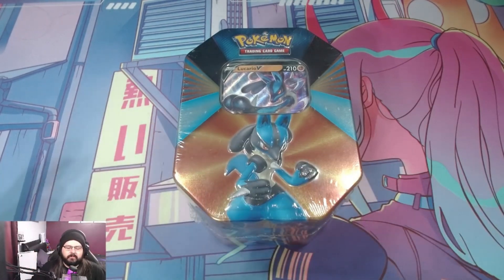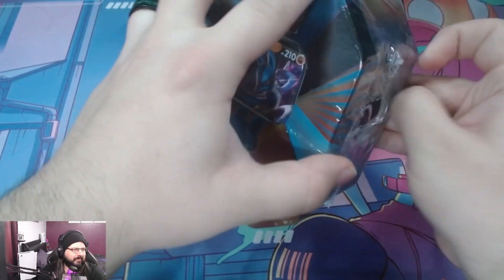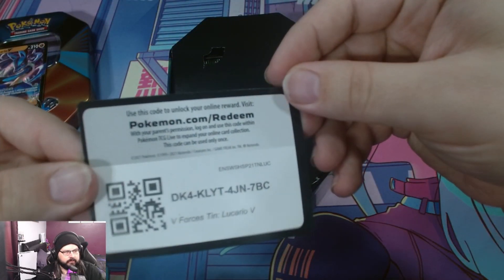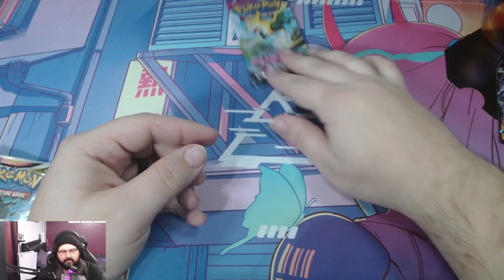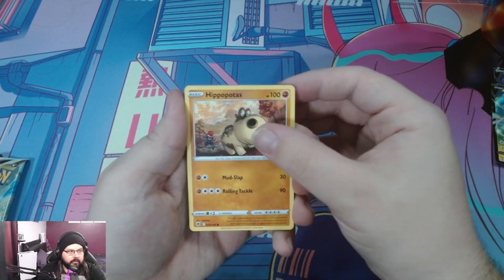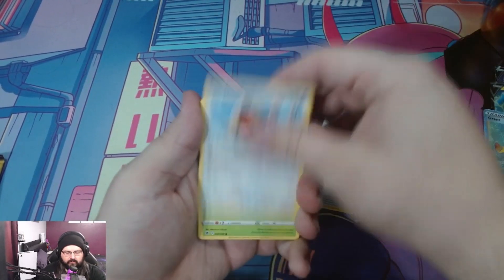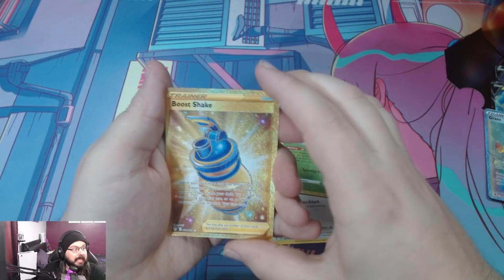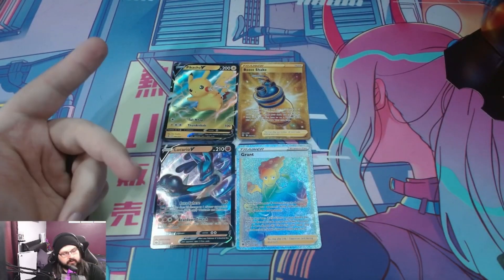Lucario V tin from 2021!?!